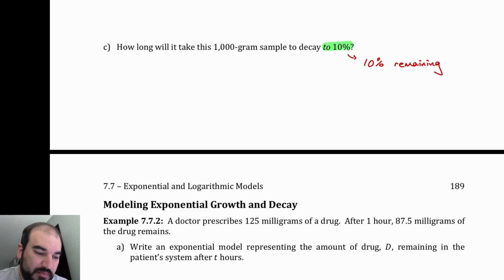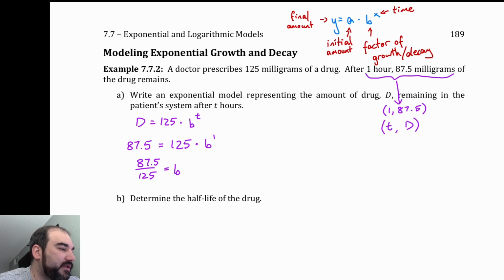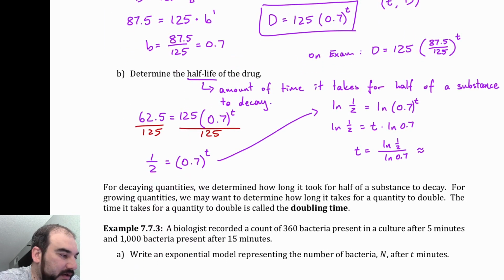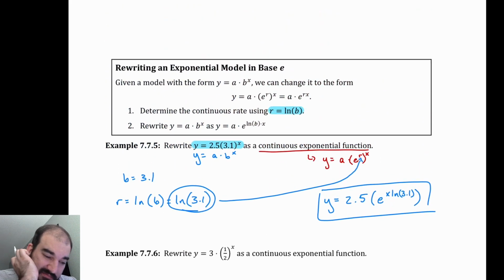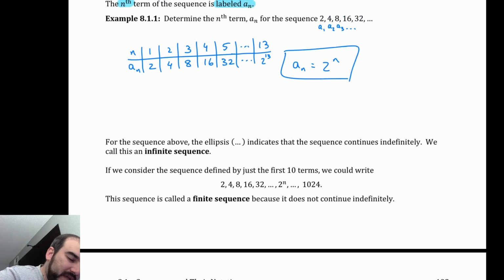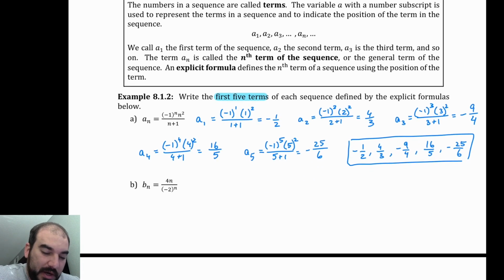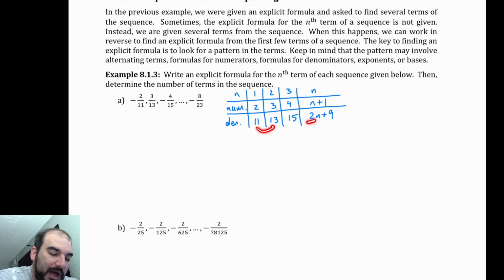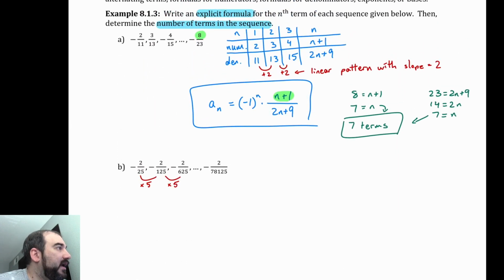Math 125 11-15 Lecture